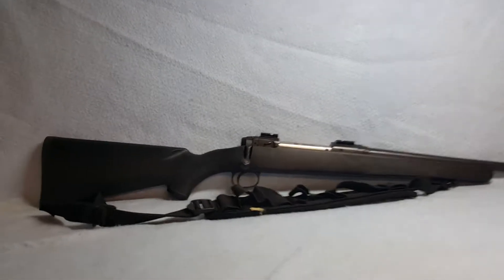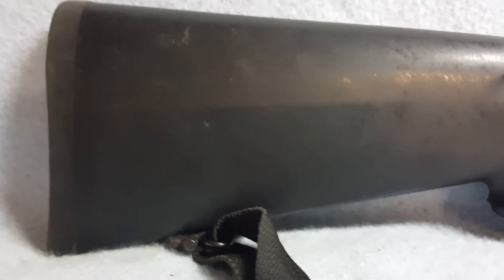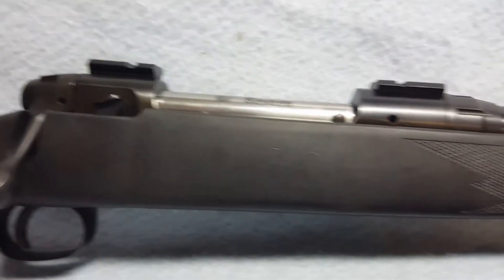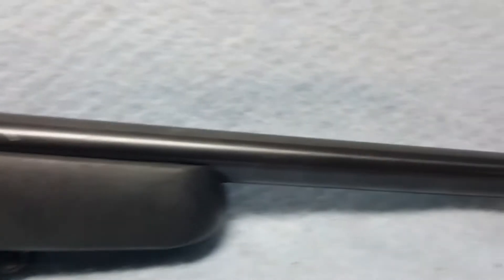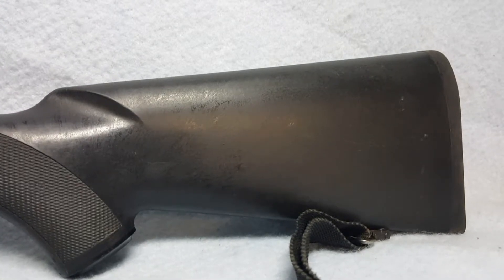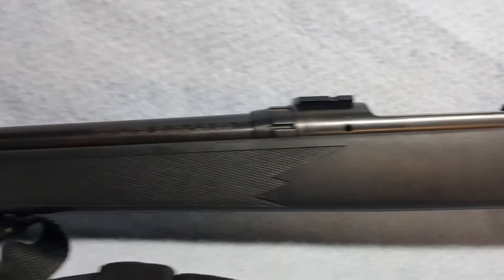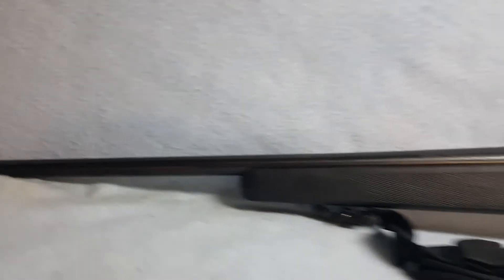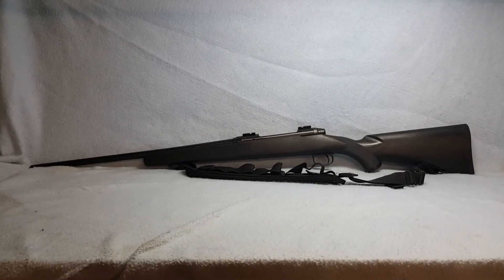Savage 110. 201601561